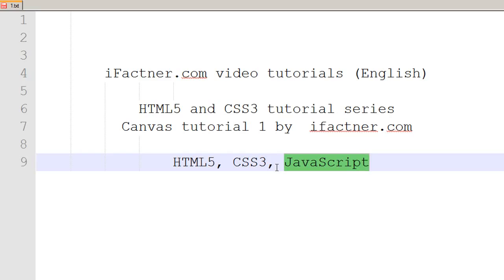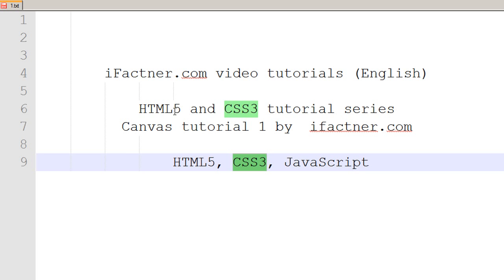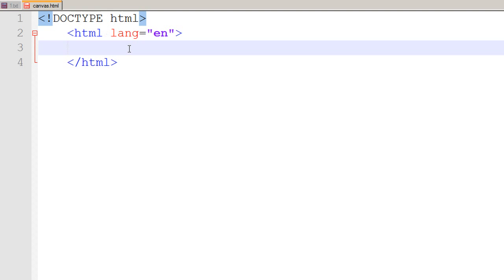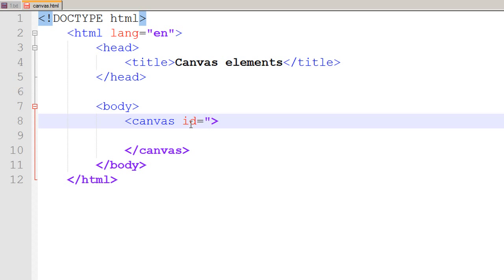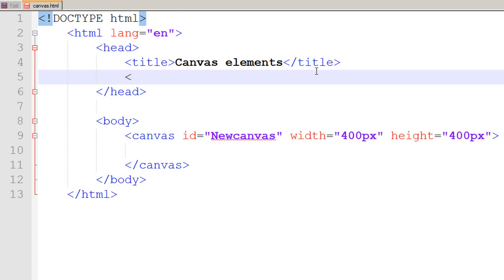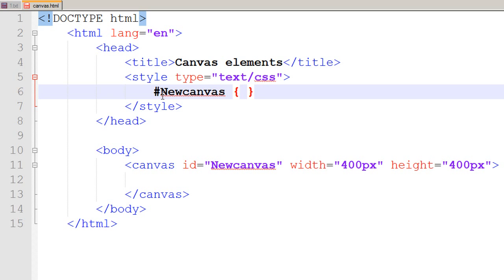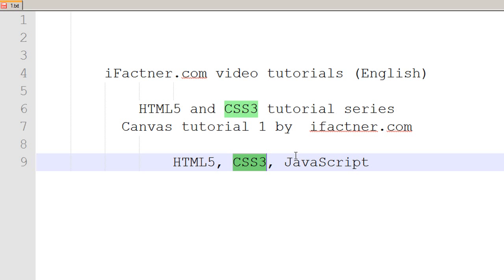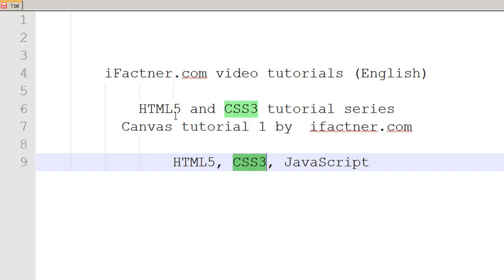HTML5 canvas tutorial using internal CSS3 and JavaScript 1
This HTML5 canvas tutorial for beginners by introduces the viewers to HTML5 Canvas element. This HTML tutorial uses internal CSS3 Cascading Style Sheets and JavaScript.

HTML5 Canvas tutorial 2 by shows you how to draw rectangles on HTML Canvas using JavaScript. CSS Cascading Style Sheet internal is used to change the properties of Canvas.